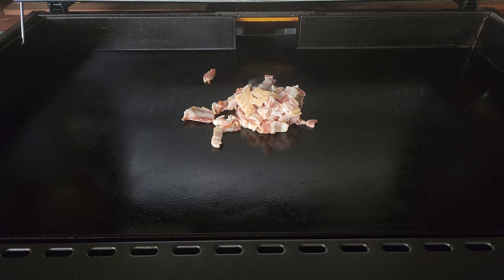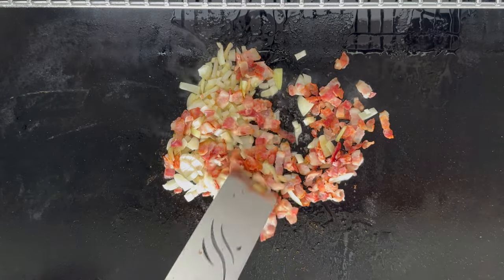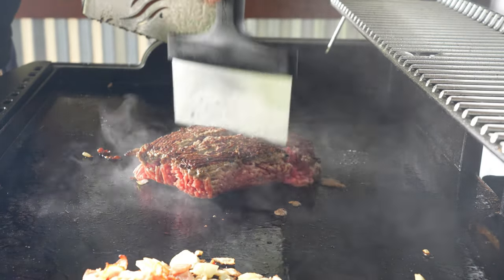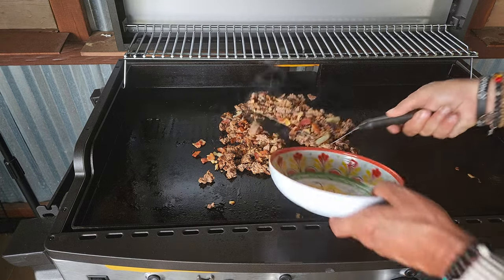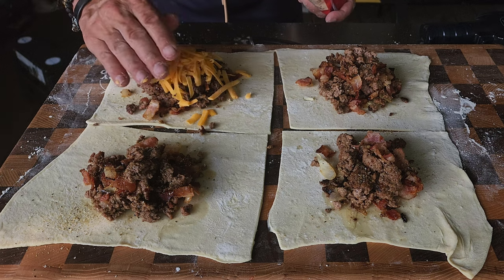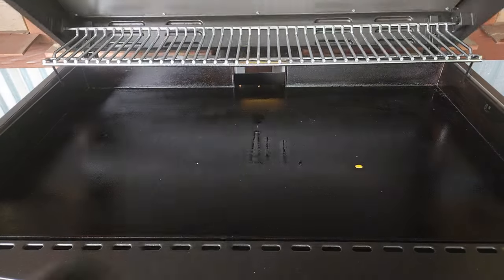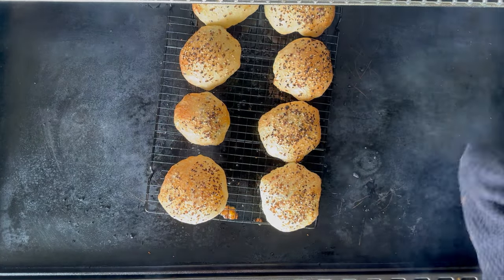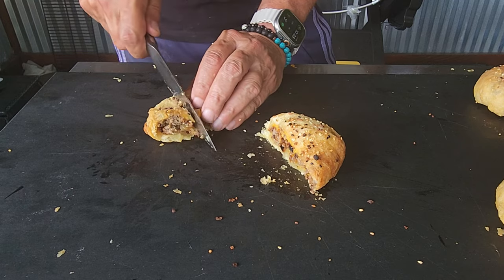Bacon Burger Bombs Recipe | How to make Bacon Burger Bombs on your Flat Top Griddle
In todays show we take a few favorites and combine them together. Of course we are talking, BACON, and BURGERS, together along with some puff pastry we create some bacon burger bombs. AMAZING!

✅✅✅✅✅✅✅✅SHOW NOTES✅✅✅✅

Burger Bombs-
1 lb Bacon
1 lb 80/20
1 onion
2 full sheets puff pastry. 1 sheet makes 4 bombs!!

MAKE YOUR OWN SPG...

San Antonio Premium Coarse Ground Black (16 MESH)

Diamond Crystal Kosher Salt

Amazon Brand - Happy Belly Granulated Garlic, 24 Ounces

These recipes make about 2 lbs. and fit perfectly in a 33oz shaker.

Put all ingredients in a bowl.. All are measured in cups.

Ingredients for the SPG:
1 1/4 Kosher Salt
2 Coarse Ground Black Pepper
1 1/4 Granulated Garlic
Mix all ingredients into a bowl and add to the shaker. A funnel works great for this.

Music